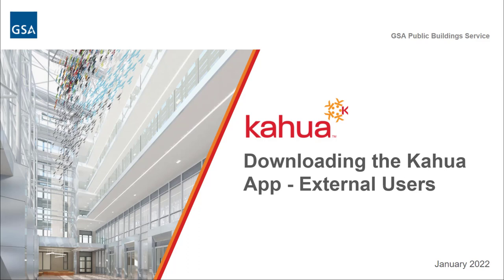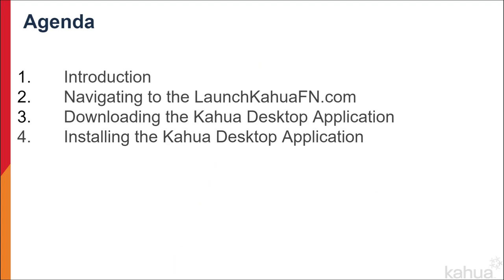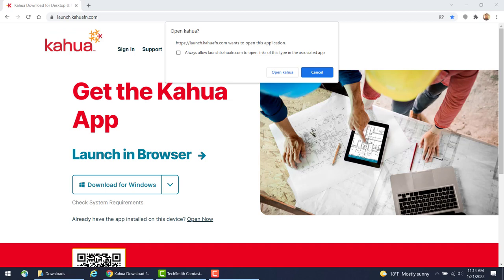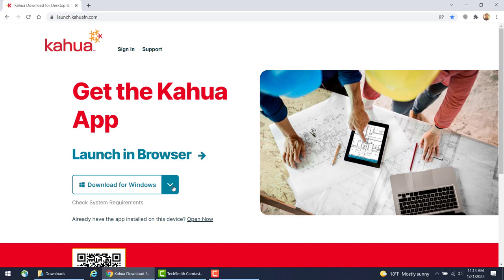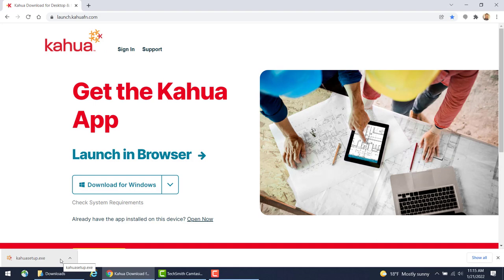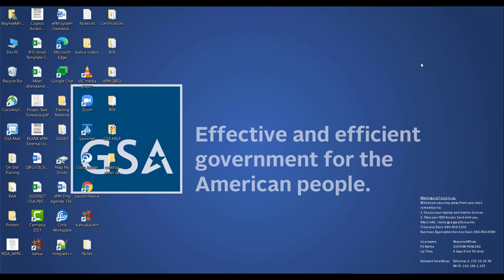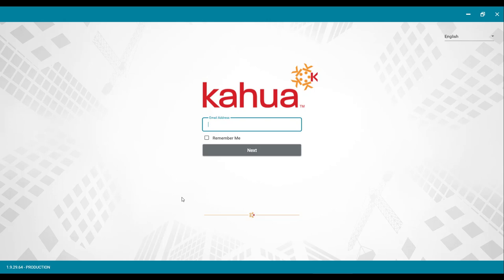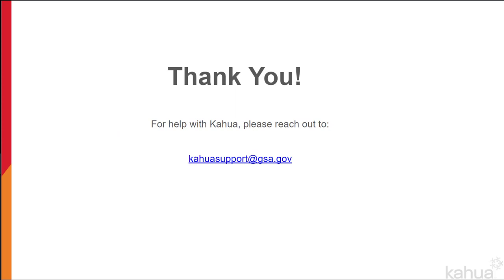Downloading the Kahua Desktop App for External Users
This video guides the external Kahua user through the steps to download the Kahua desktop application from the web.